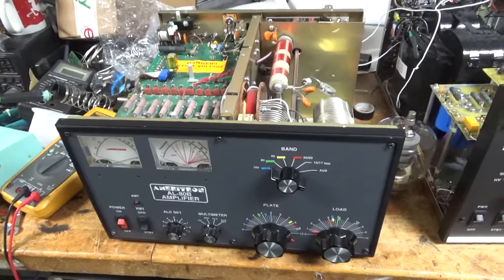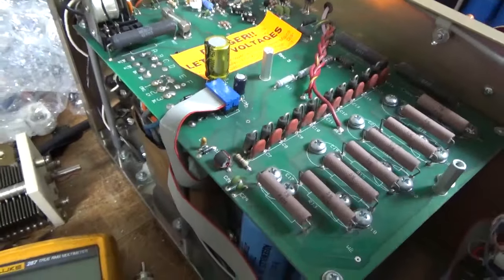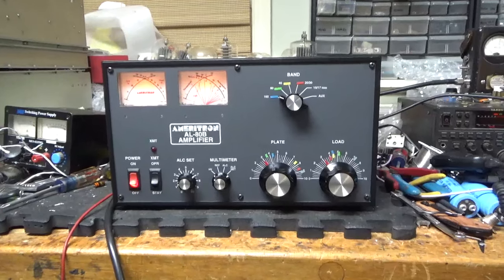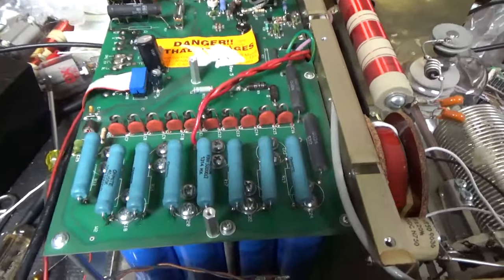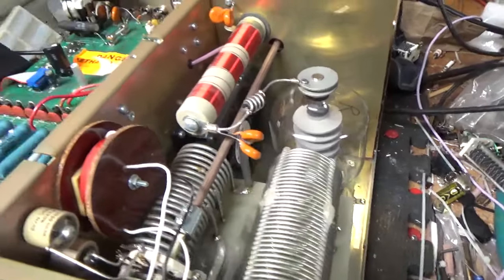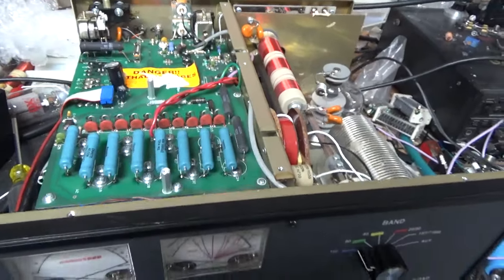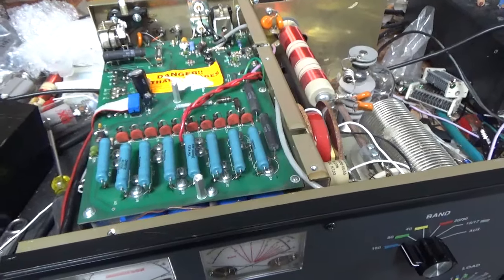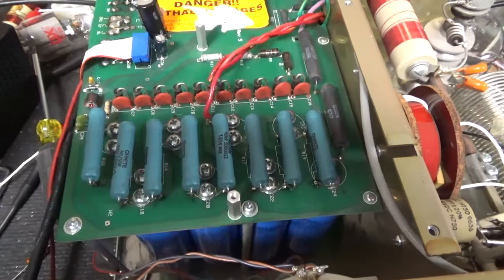Ameritron Al-80b Repair, Modifications, Transformer Replacement, New So-239's, Filter Caps Etc Etc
Here I show the repair of an Ameritron Al-80b